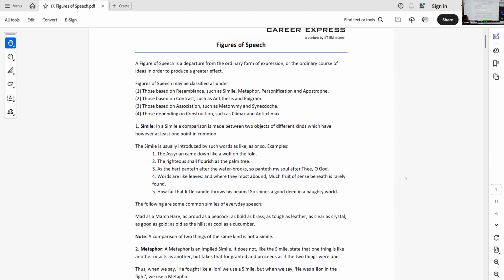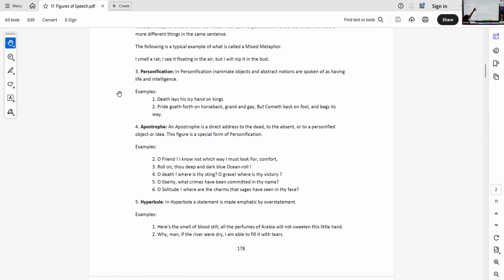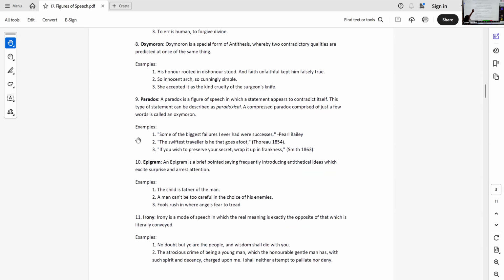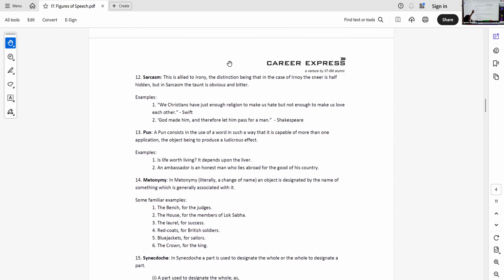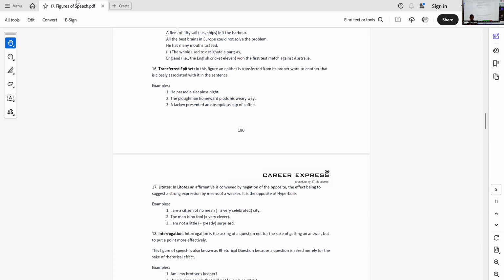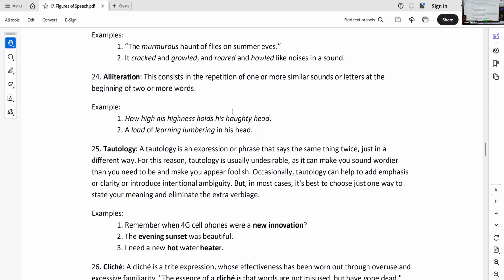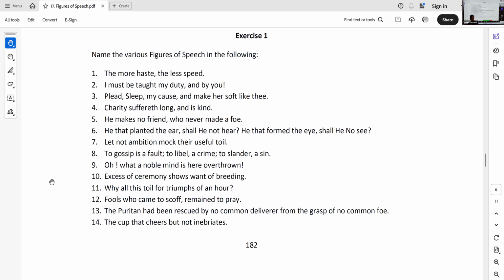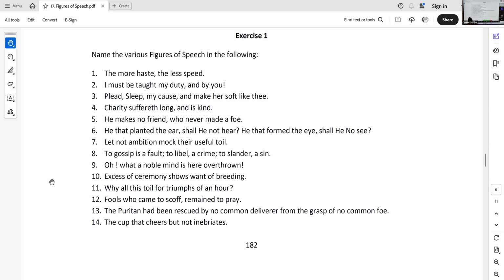21 April Figure of Speech Crash Course VA SC